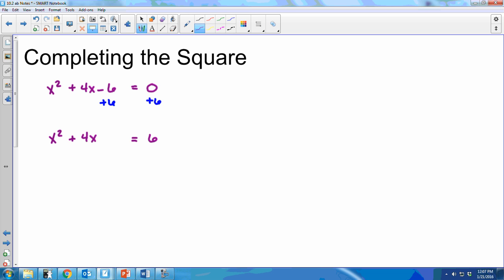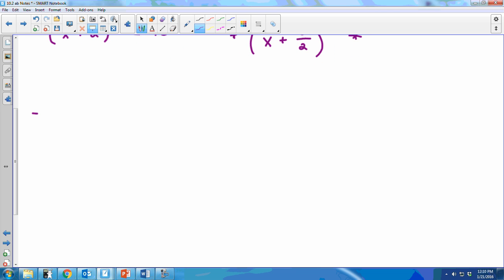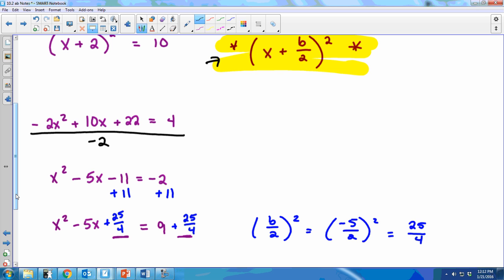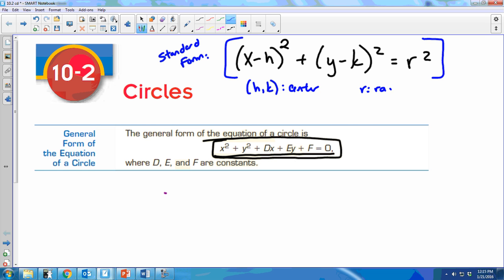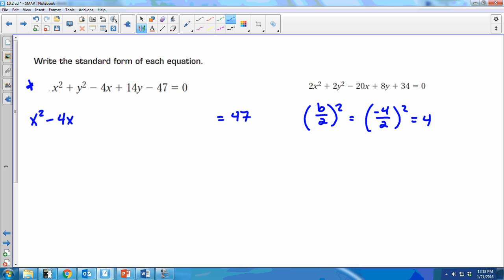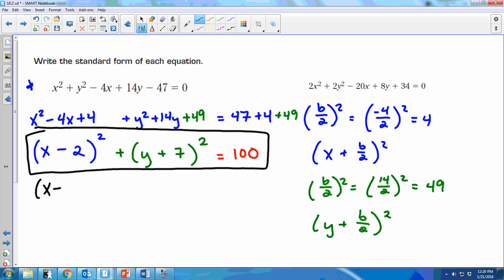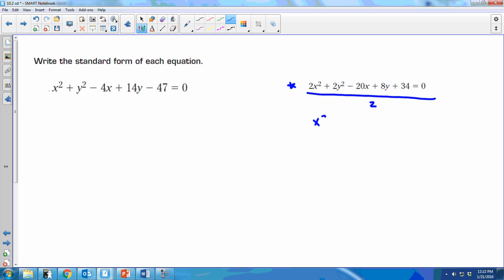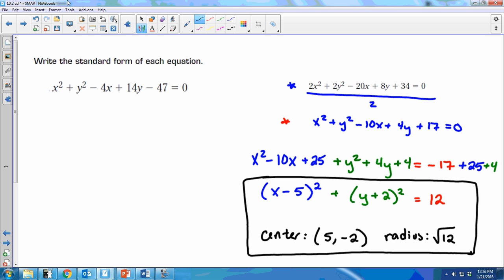Unit 4 LT 2 and LT 3